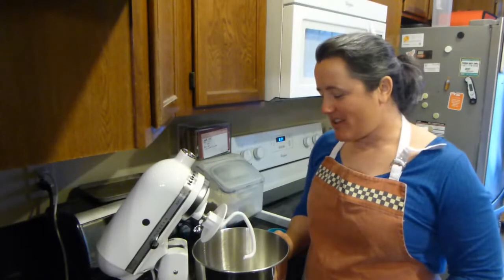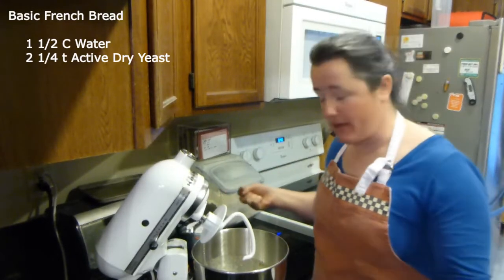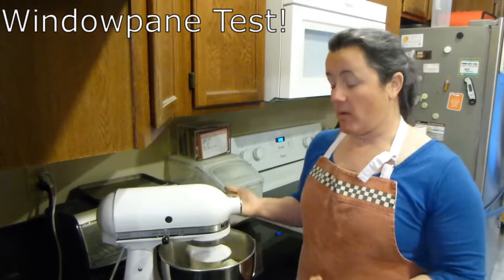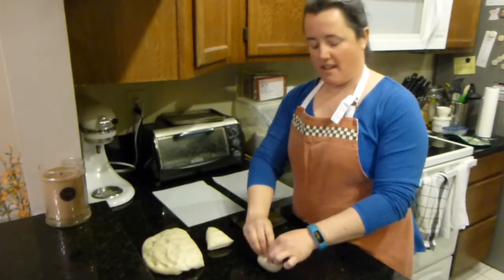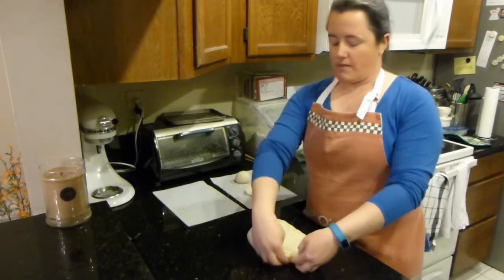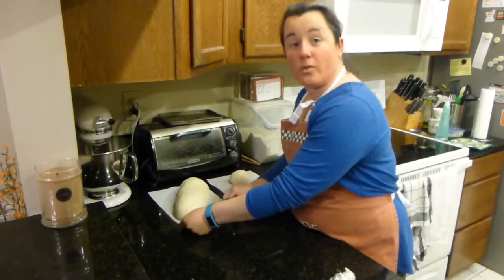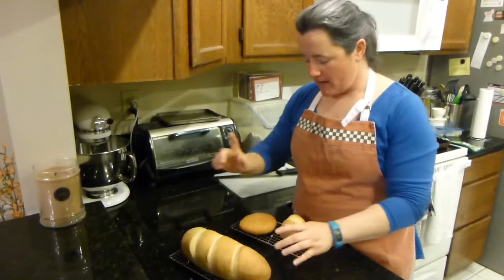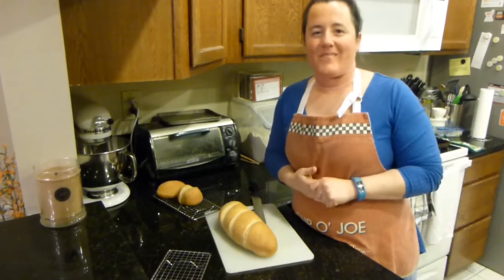Making a Basic French Bread At Home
Just a little demo to show how to make a basic French bread at home. The ingredients I use are:

1 1/2 C water
2 1/4 t active dry yeast
1 1/2 salt
4 C flour (bread flour preferred, but all-purpose will work)

And then after rising, shaping, and proofing, bake at 425 degrees F for about 25 minutes.

If you use instant yeast, then exchange that 2 1/4 t of active dry yeast for 1 1/2 t of instant yeast.

... man, I sure squint and smirk a lot when talking to the camera ... must work on camera presence...